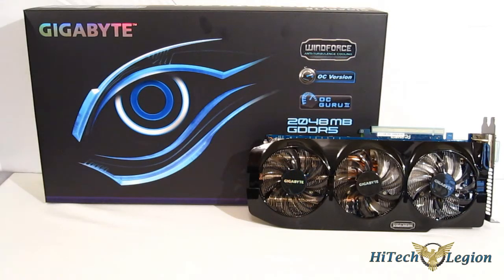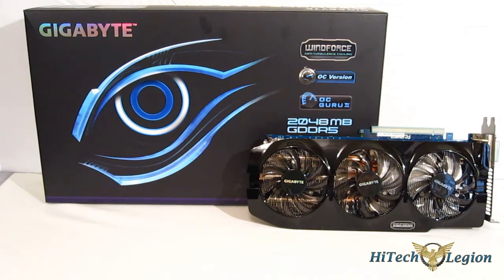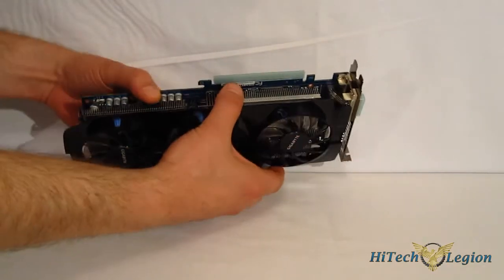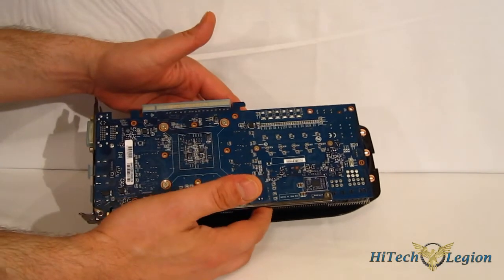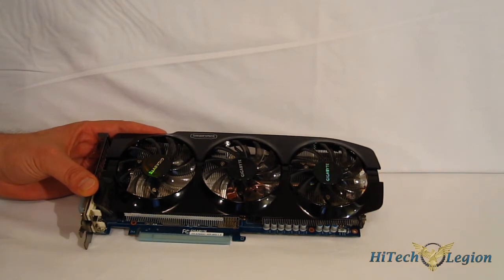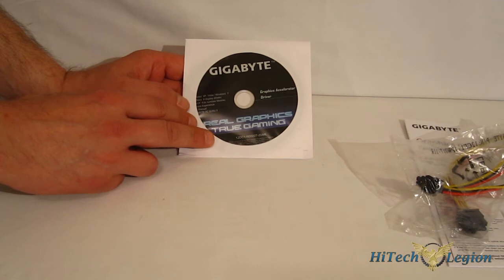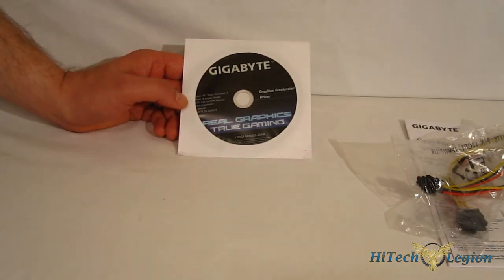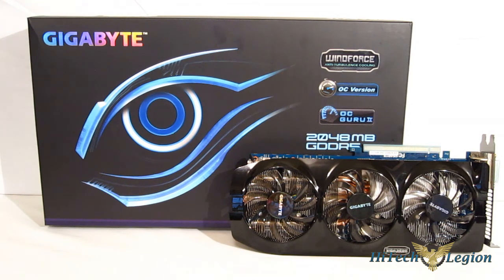Gigabyte GTX 760 OC Overview, Unboxing and Benchmarks at HiTechLegion.com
While the stock GeForce GTX 760 is one of the best price/performance platforms to come along to date, the Gigabyte GTX 760 OC takes it a step further on every level. The "OC" naturally stands for "overclock", with the Gigabyte GTX 760 OC taking the base/boost clock up to a screaming 1085/1150MHz.

Combined with GPU Boost 2.0, this leaves the Gigabyte GTX 760 OC regularly producing sustained speeds of over 1200MHz. While increased speed typically results in increased heat, the new Gigabyte Windforce 3X with Triangle Cool Technology keeps the GTX 760 OC running far cooler and quieter than a normally clocked reference card. Three slim fans combined with a large fin array, three 8mm direct touch heatpipes and a unique RAM heat spreader all keep heat at bay. 2GB of GDDR5 are clocked to an effective 6008MHz on a 256-bit interface. To optimize the GTX 760, Gigabyte includes the OC Guru II tool for tweaking voltages, clocks and fans along with complete monitoring capabilities and even BIOS flash tools. Four outputs include DVI-I, DVI-D, DP and HDMI with audio.  In keeping with the push toward efficiency, the GTX 760 OC requires one 6-pin and one 8-pin PCIe, but only a recommended 500W PSU.

2013 HiTechLegion.com